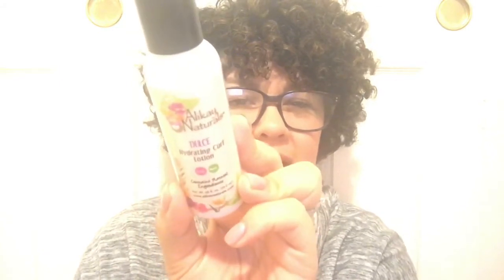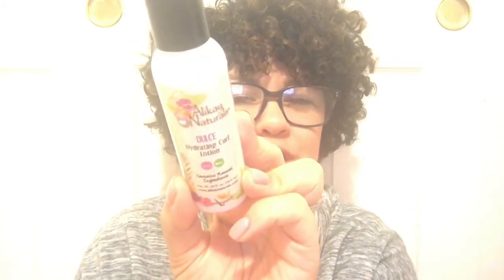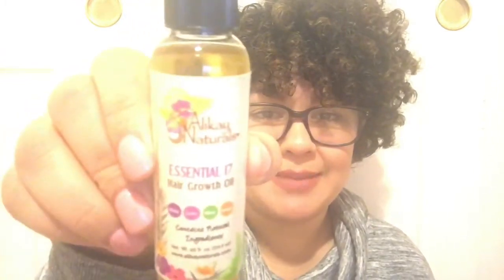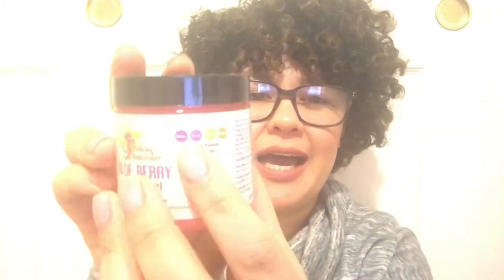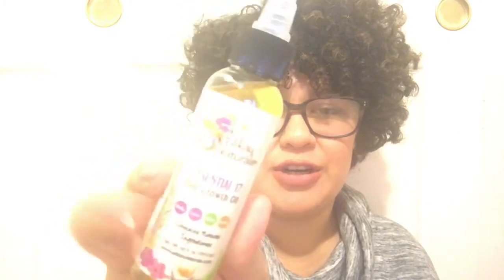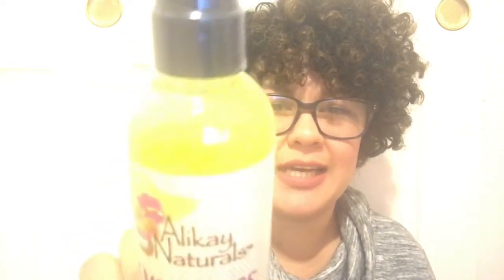Curlkit | December 2016 | Unboxing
Alikay Naturals Products Mentioned:
Dulce Hydrating Curl Lotion
Essential 17 Hair Growth Oil
Aloe Berry Styling Gel
Lemongrass Leave in Conditioner
Wake Me Up Curl Refresher

Love with Food: Save $5 with your first taste box with code BFF